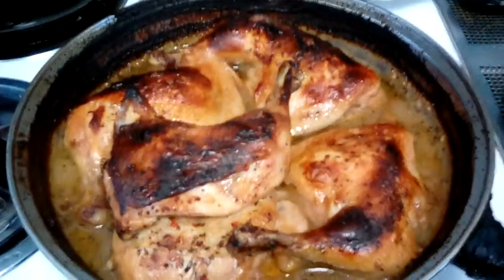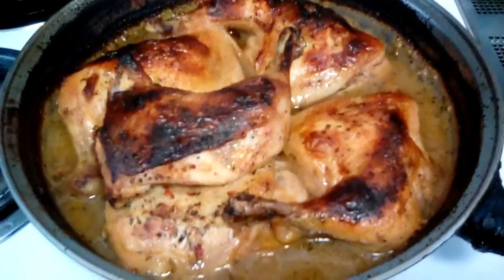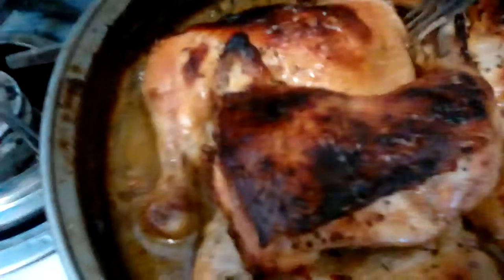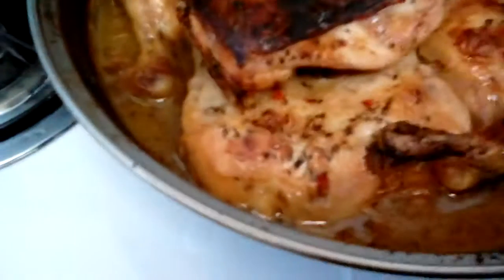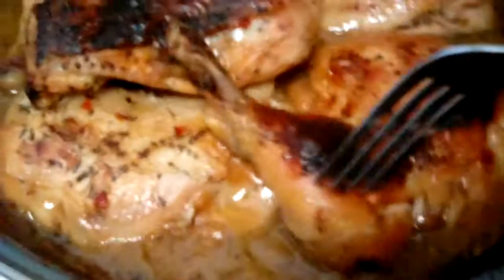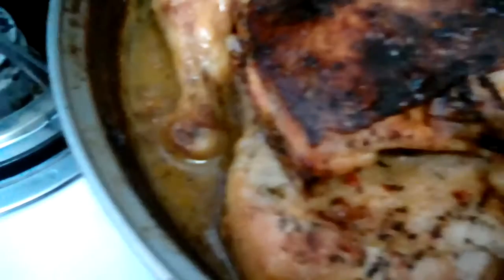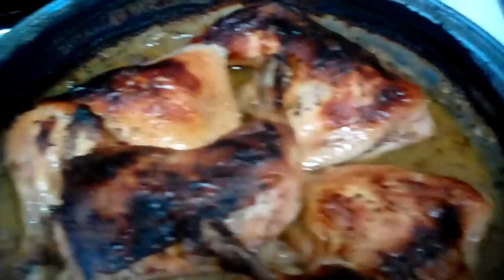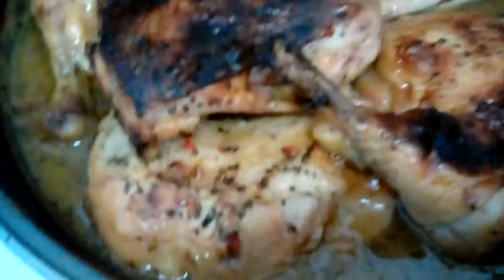Marinated garlic & herb chicken part 2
Marinated chicken in the refrigerated for 4 hrs in a storage bag n cooked in oven for 2 hrs cover with foil